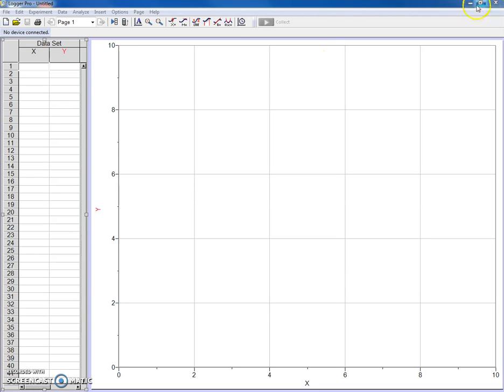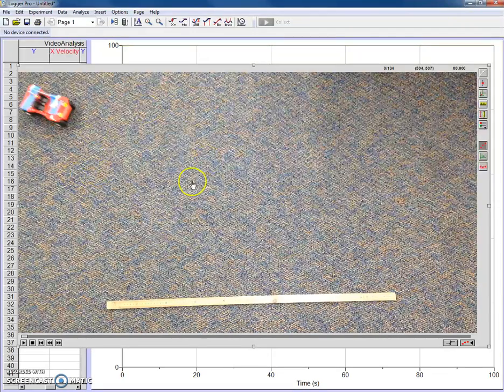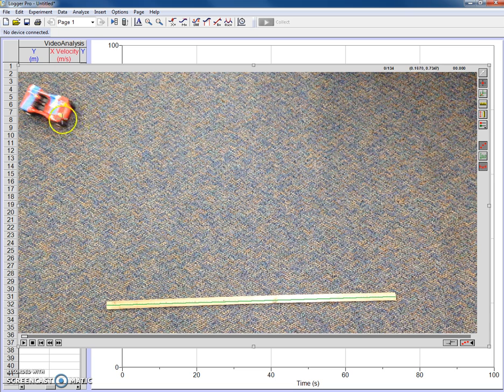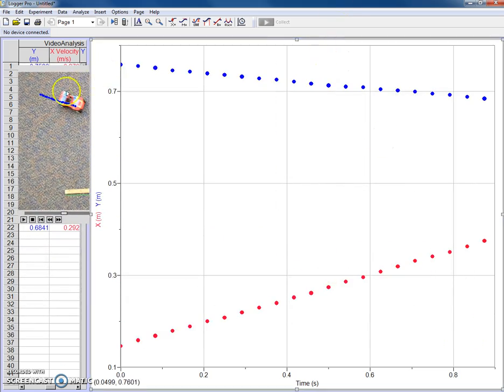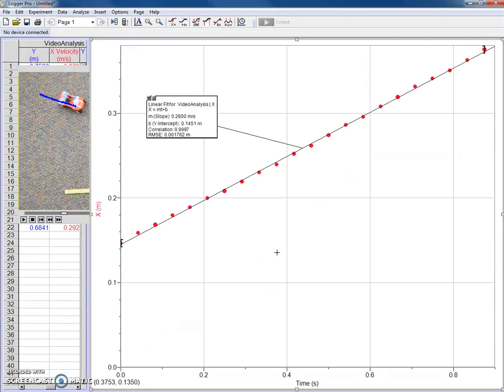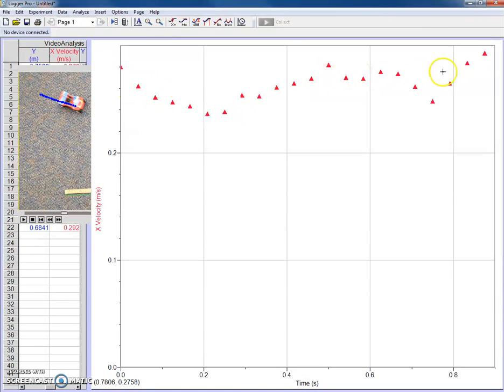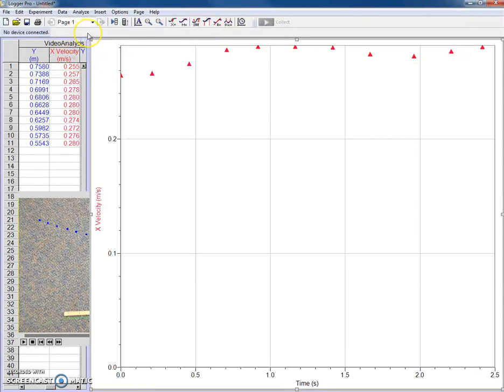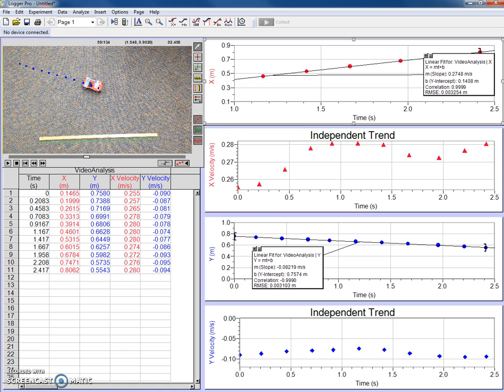LoggerPro Video Analysis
How to use Vernier's LoggerPro to create a motion map, and 4 different graphs using the Video Analysis feature.